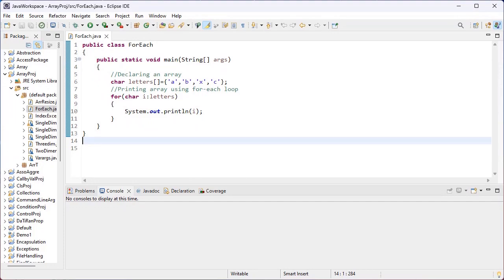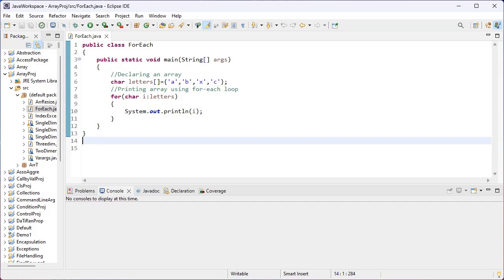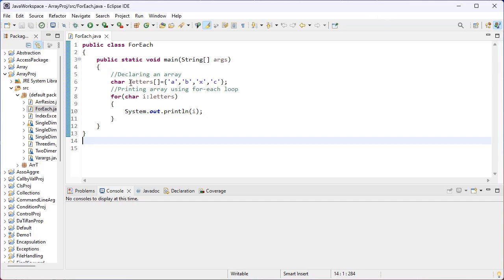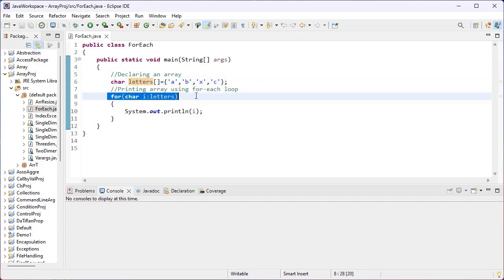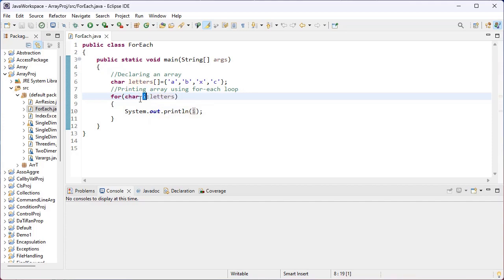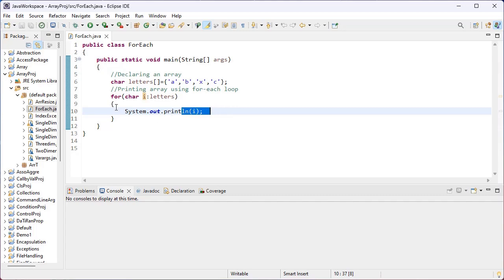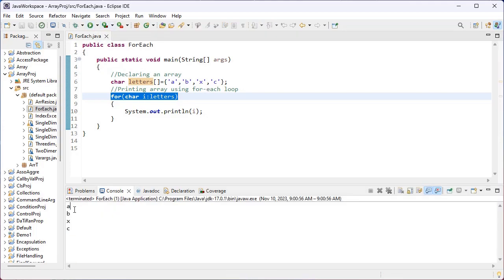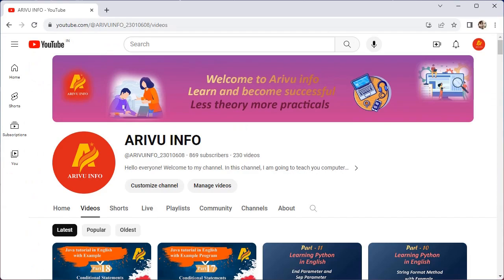Java Tutorial Part28 | For Each Loop with One Dimensionar Array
Java Tutorial Part28 | For Each Loop with One Dimensionar Array with Example Program